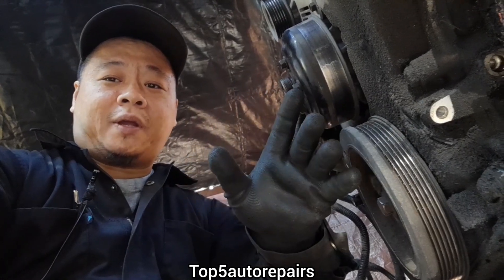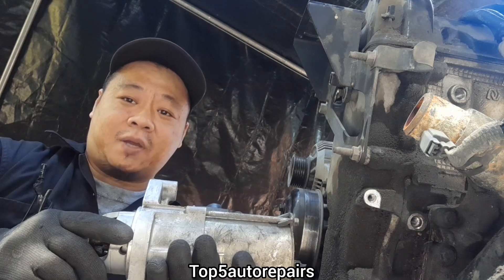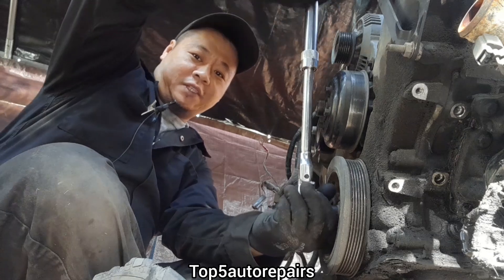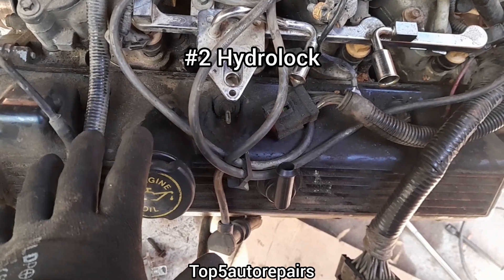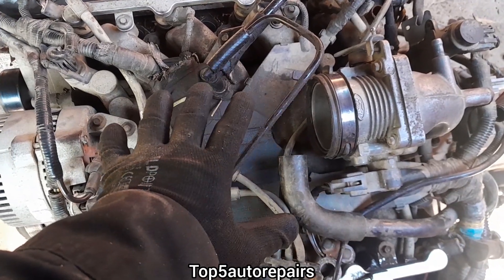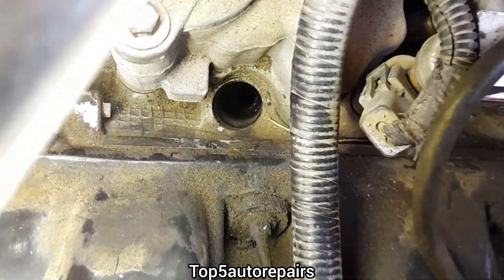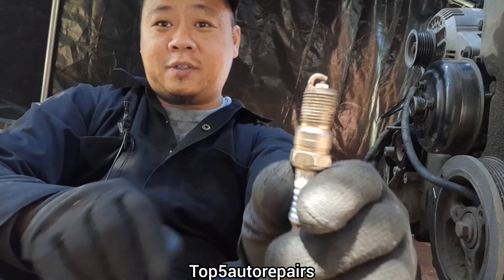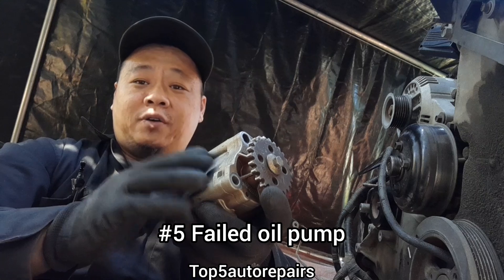ENGINE SEIZED OR LOCKED UP? HERE ARE THE CAUSES (NOT A STARTER ISSUE)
In this video I explain some of the common reasons why your engine is seized/locked up.

The first common problem is running the engine with no oil. This is usually caused by an oil leak or accidentally running the engine without oil after an oil change.

The second common problem is hydrolock caused by a head gasket issue, cracked engine block, cracked cylinder head, stuck open fuel injector (fouling out spark plugs), or somehow water got into the throttle/intake.

Third common problems is spun bearing (normal wear and tear) or dirty engine oil.

Fourth common problem is failed oil pump cause zero engine oil circulation.